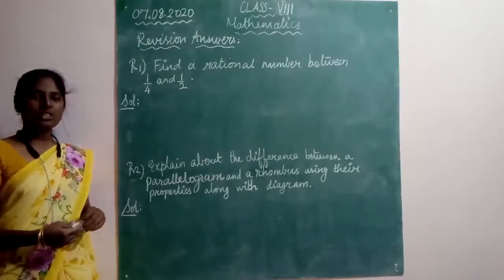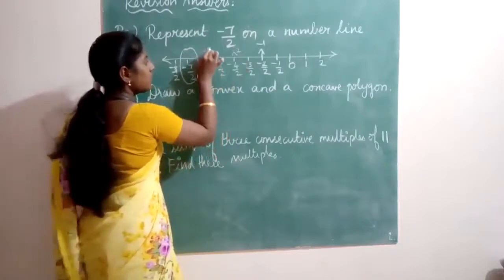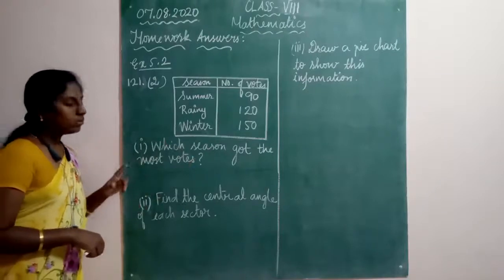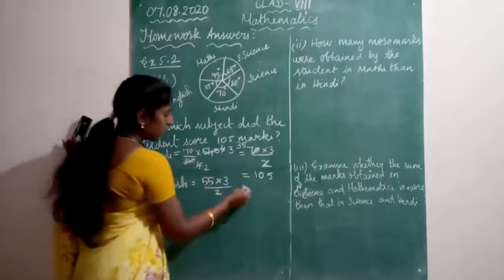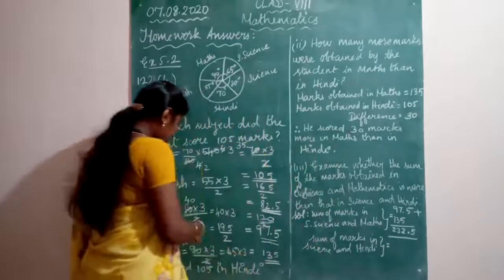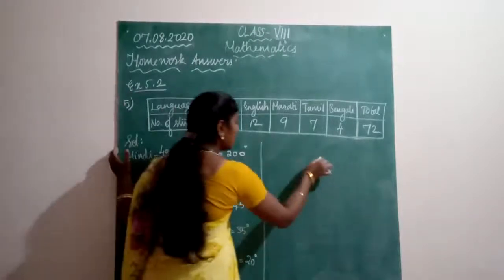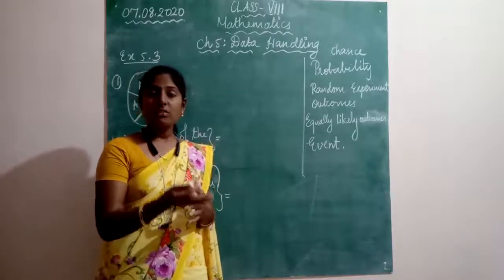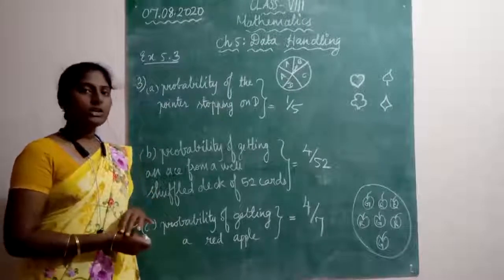CBSE Grade VIII | Mathematics | Ch 5: Data Handling | Part - 3